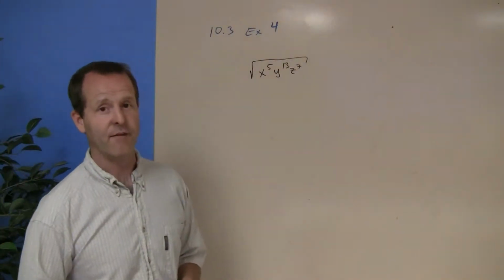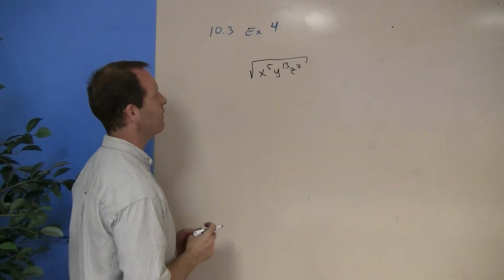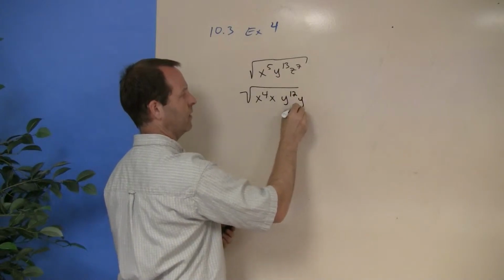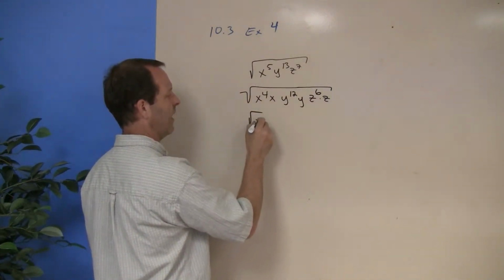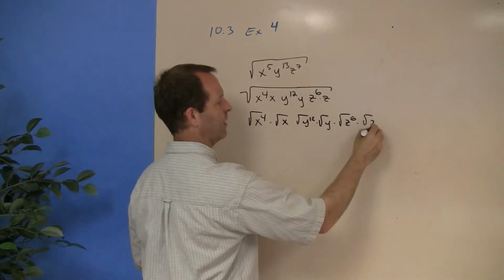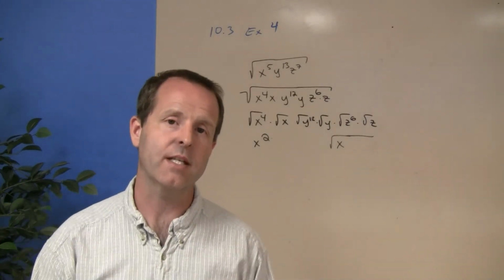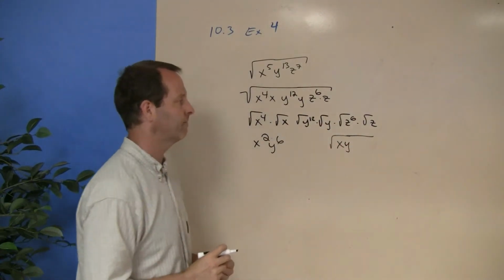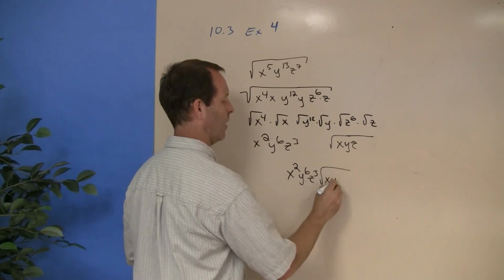Simplifying a Radical by Factoring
10.3.4 B Intro to Algebra
Multiplying and Simplifying Expressions